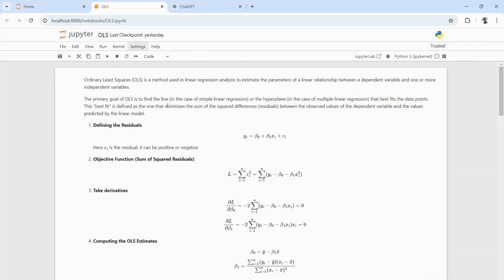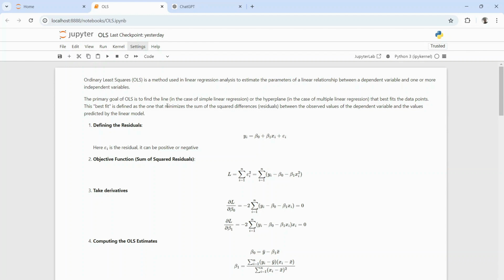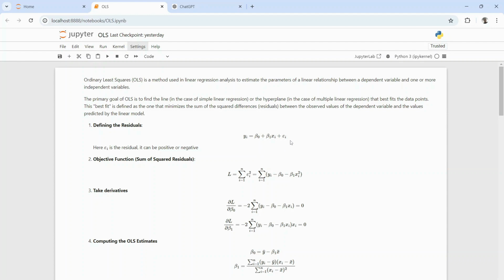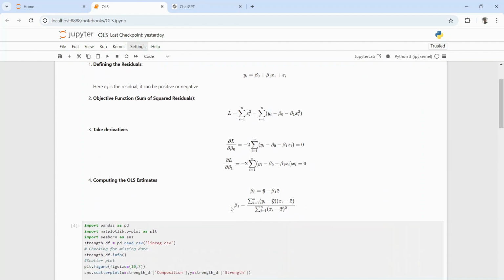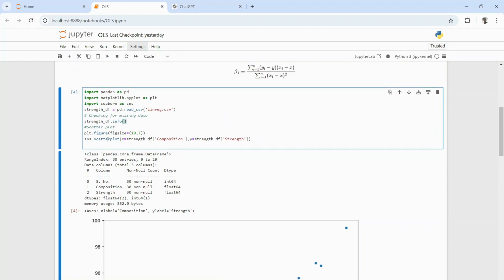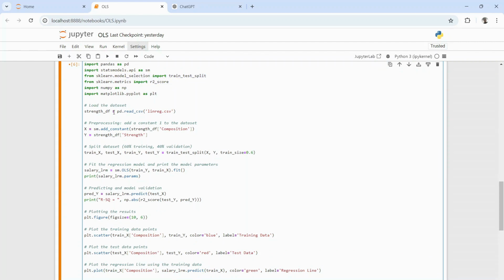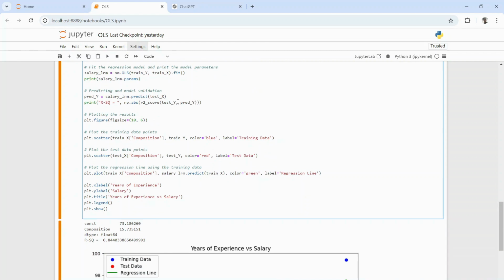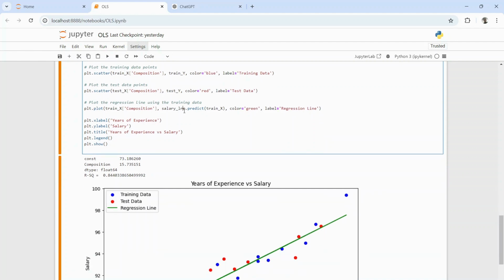Regression python script 1